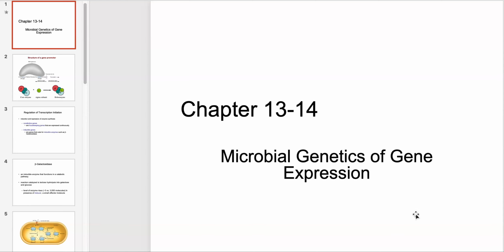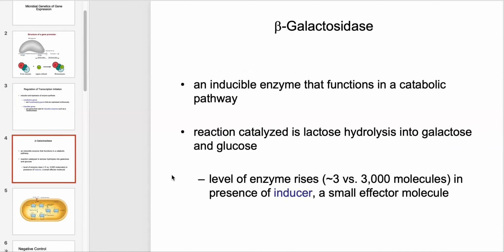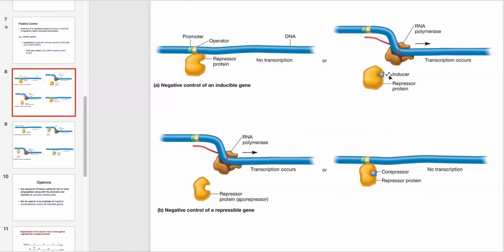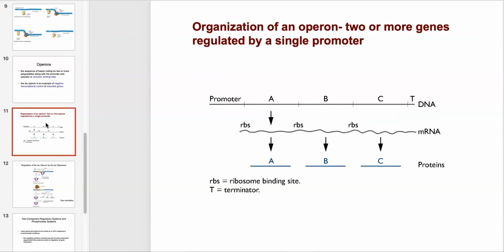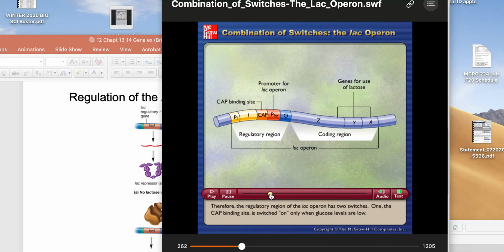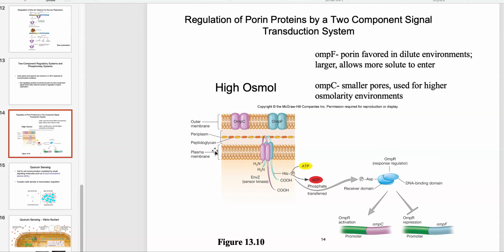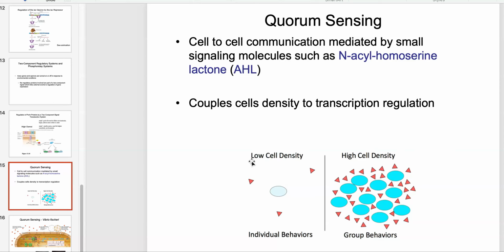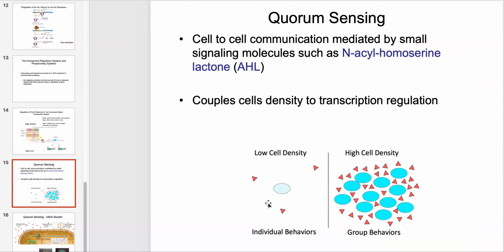MCRO 224 Lecture 9 Gene Expression (Dr. Pat Fidopiastis)